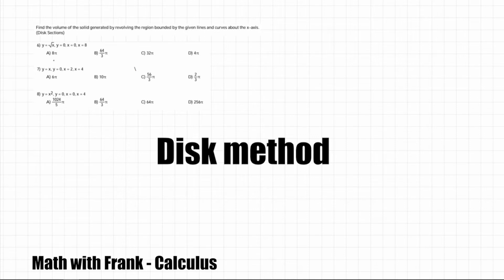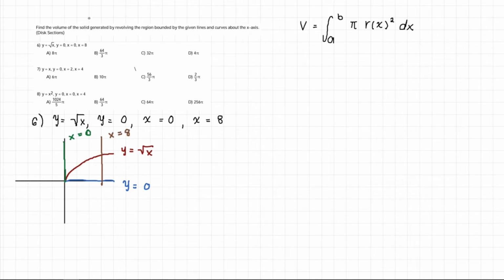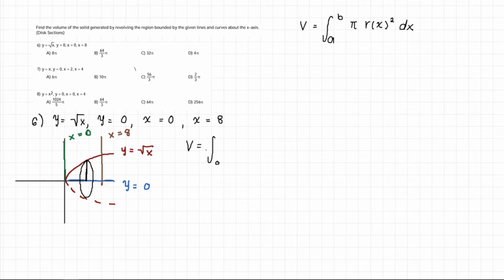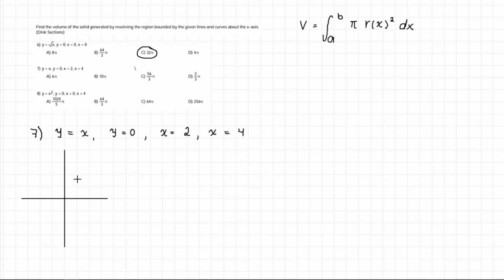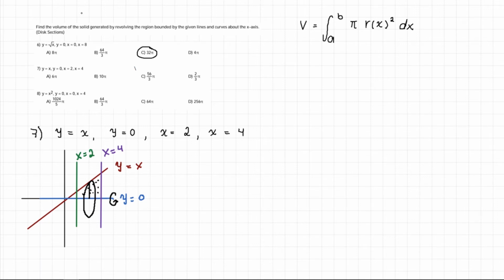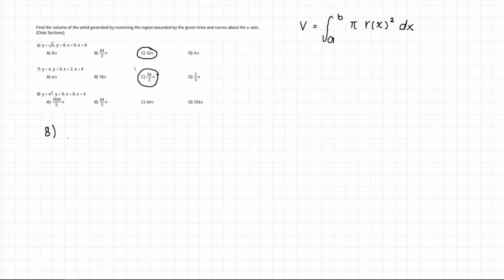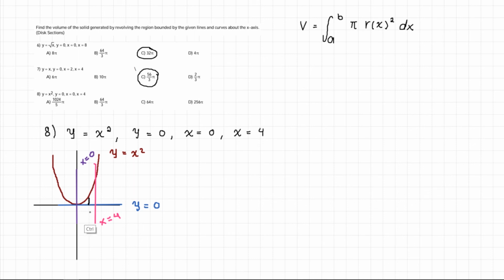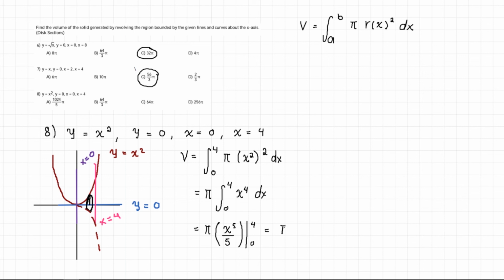Disk Method - Calculus [3 Exercises]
This video explains how to solve three simple exercises using the disk method to calculate the volume of a solid enclosed by multiple curves and rotated around the x-axis.

*** Intro/Outro Song ***